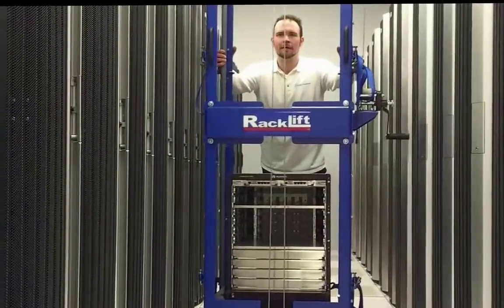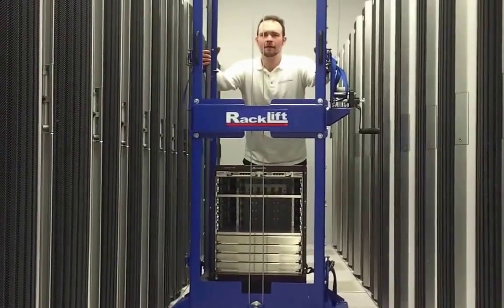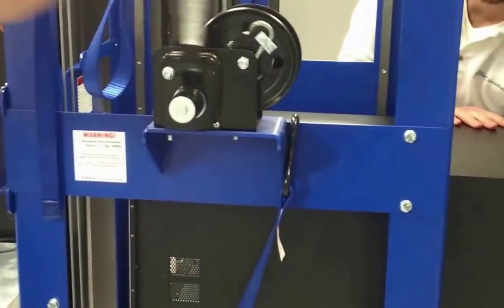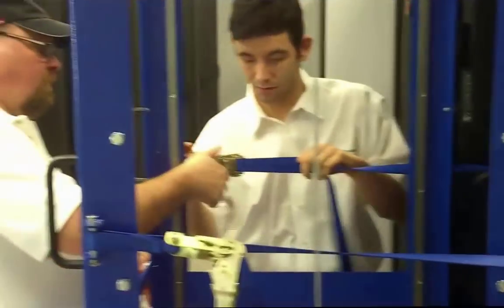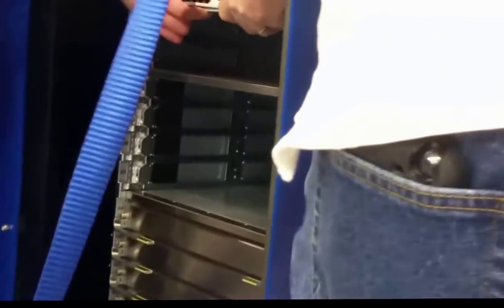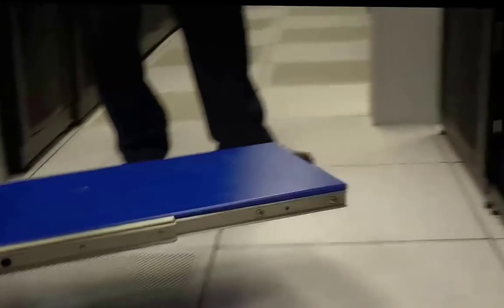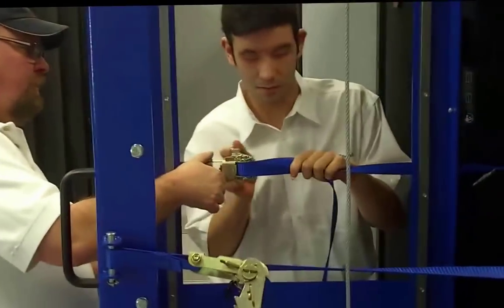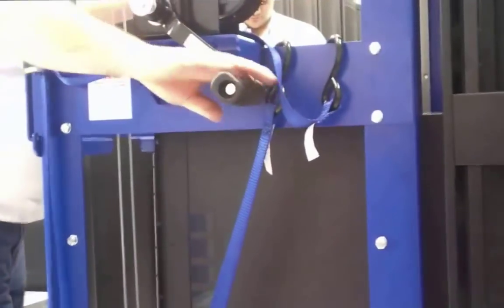Data Center Device Lift Demonstration by RackLift (TM)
Compare RackLift(TM) To Any Data Center Lift On The Market.  See How To Install And Remove An Oversize Device In A Data Center. Improve Safety And Productivity With RackLift.